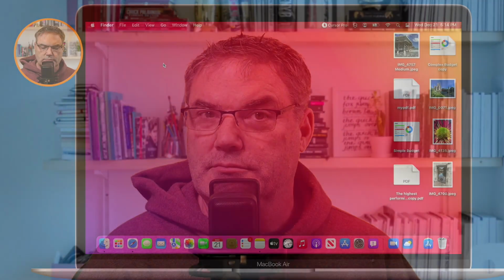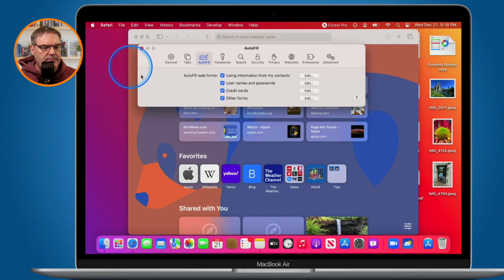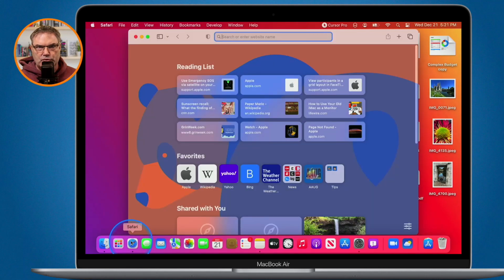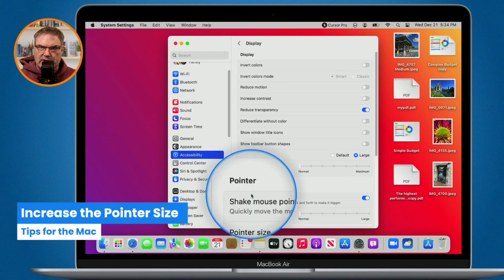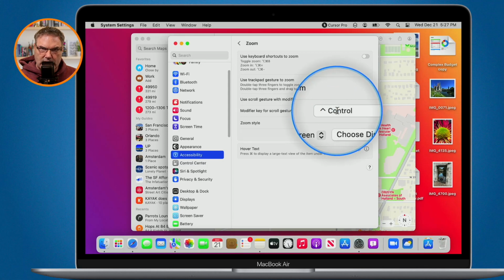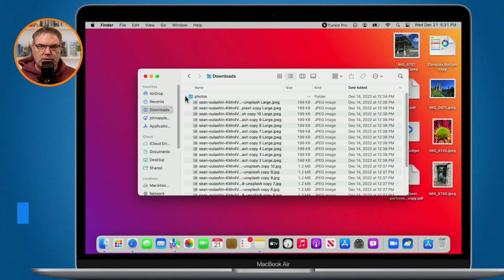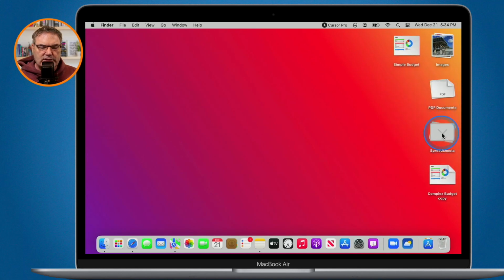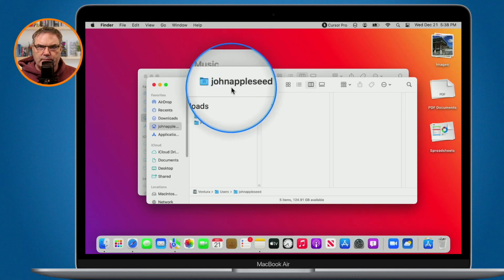Master Your Mac: 14+ Tips for Beginners and Pros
Learn over 14 of my favorite tips for setting up a new Mac. Most of these tips are also great for older Macs!

Do you have a new Mac? If so, I have over 14 tips for you! A few are for macOS Ventura, but most will even work on older Macs! These tips range from the simple items such as make sure you setup Time Machine or embracing Search in System Setting, to the more obscure ones like always showing your scroll bar, change your pointer size, and a personal favorite - enabling display zoom. Take a look at this video and see if any of these tips can help you with your Mac!

00:00 - Introduction
00:46 - Embrace Search in System Settings
02:10 - Set Up an External Disk for Time Machine Backup
02:56 - Enable Autofill for Usernames and Passwords In Safari
03:32 - Enable Passwords & Keychain in iCloud
04:15 - Always Show the Scroll Bar
05:47 - Always Show the Menu Bar
07:05 - Reduce the Transparency in the Menu Bar
08:23 - Adjust the Menu Bar Size
08:40 - Increase the Pointer Size
09:04 - Shake the Mouse Pointer to Locate It
09:26 - Show Window Title Icons
10:47 - Enable Modifier Keys for Display Zoom
12:43 - Turn Off Force Click on the Trackpad
13:28 - Turn On Tap To Click on the Trackpad
13:57 - Show the Path Bar and Status Bar in Finder Windows
15:32 - Turn On Desktop Stacks
17:03 - Add the Applications Folder to the Dock
18:09 - Set what a New Finder Window Opens To
19:36 - Conclusion